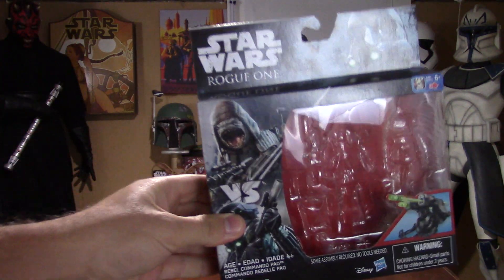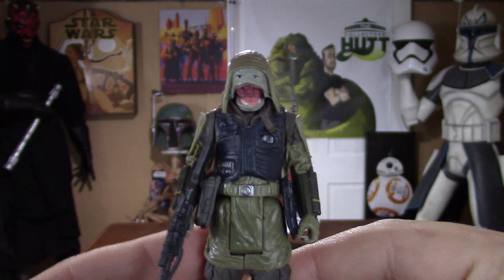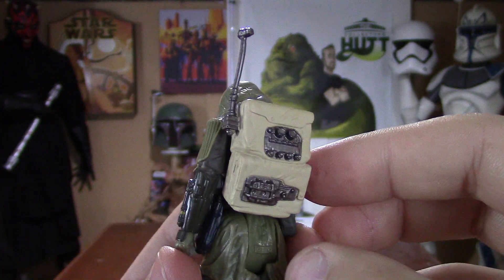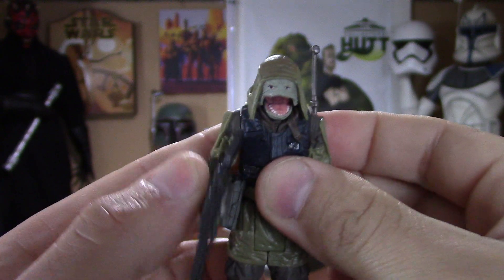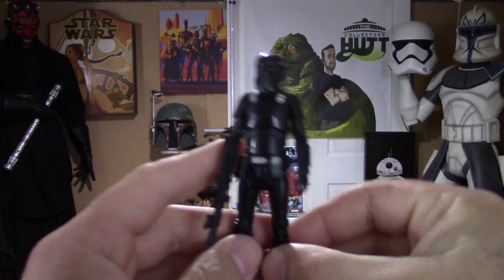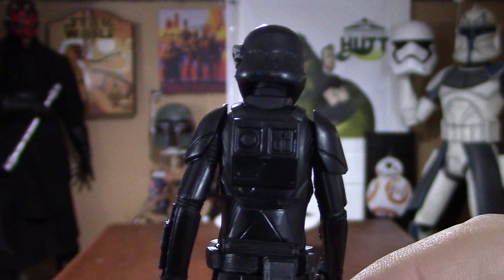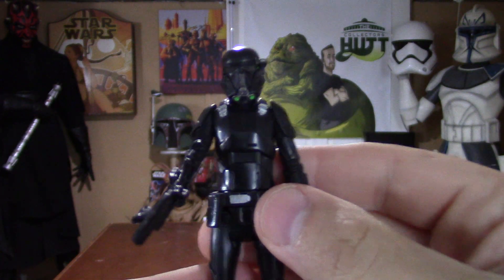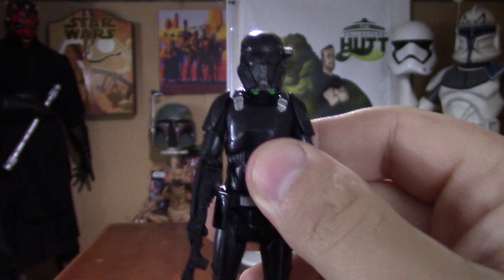Star Wars Rogue One Pao Vs Death Trooper 3.75 Hasbro Action Figure Review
Fantastic figures absolutely love them!
Thanks a lot & MAY THE FORCE BE WITH YOU ALWAYS!